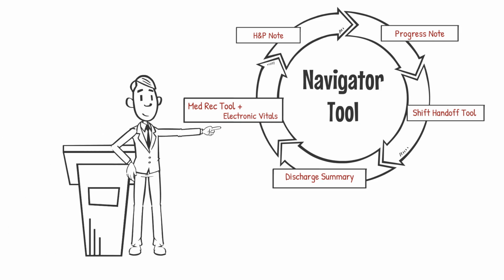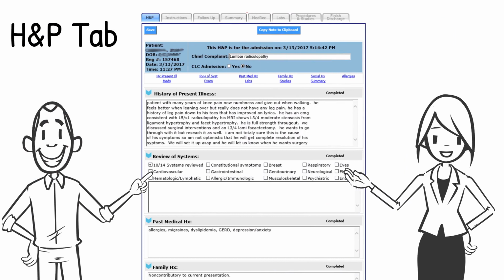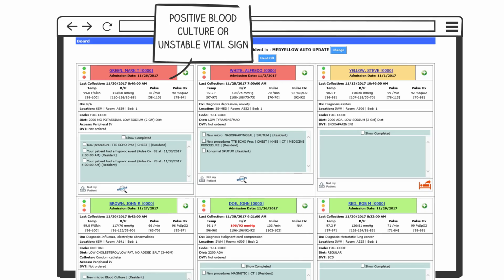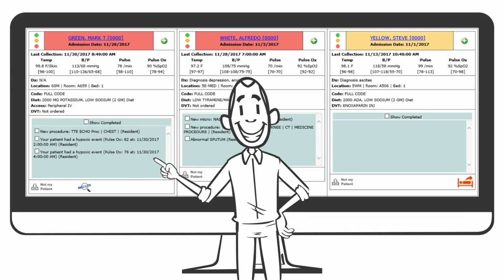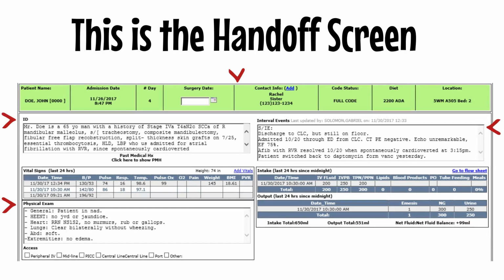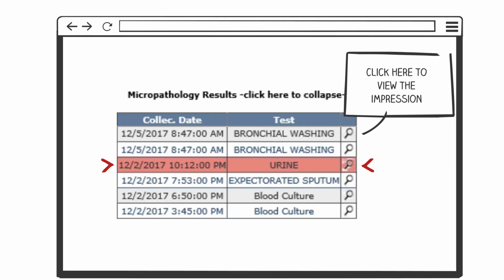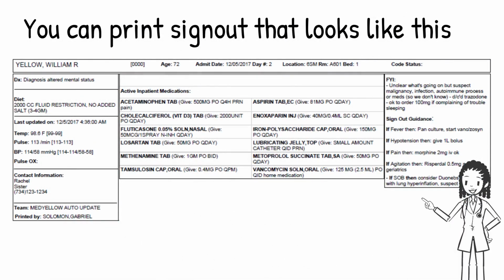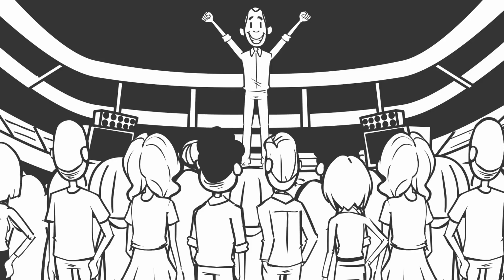Navigator + Handoff + Med Rec